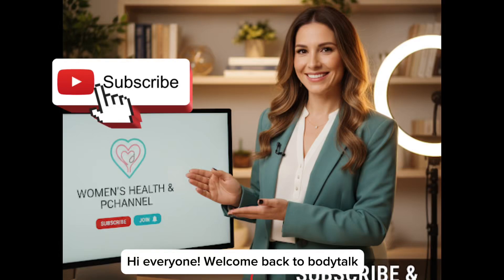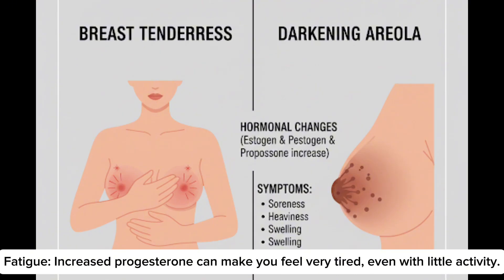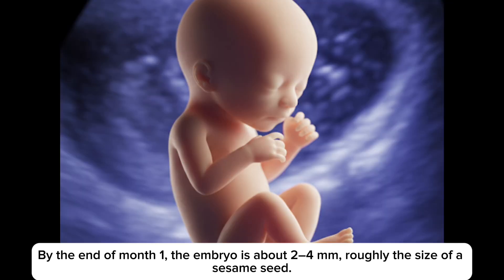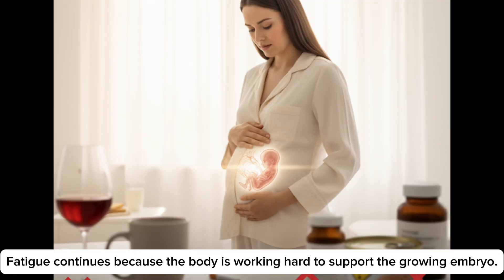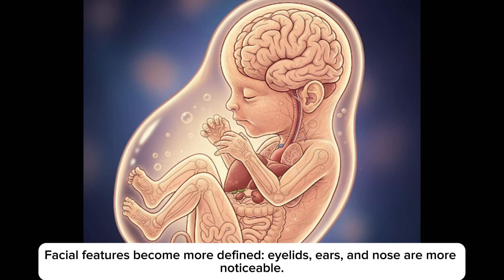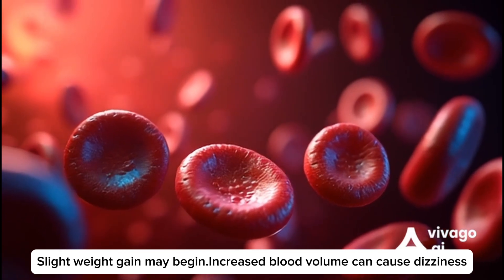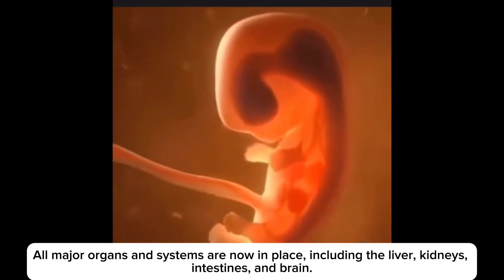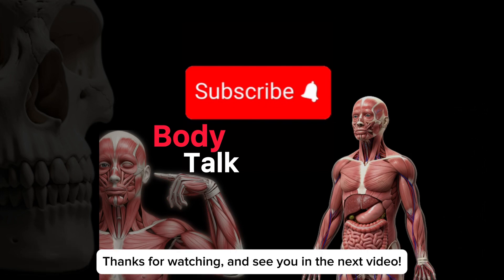From One Cell to a Beating Heart: The Hidden Miracle of the First Trimester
Welcome to BodyTalk! 💬
In today’s video, we’ll take a deep, scientific look at what really happens inside a woman’s body during the first trimester of pregnancy — from Month 1 to Month 3.

We’ll explore:
🩸 How hormones like hCG, estrogen, and progesterone transform the body.
🫀 How the heart, brain, and organs of the baby start forming.
🤰 Why symptoms like morning sickness, fatigue, and mood swings happen.
🧬 And how each month brings incredible changes — both for the mother and the growing baby.

Whether you’re a medical student, expecting mom, or just curious about the biology of pregnancy, this video gives you a clear, scientific yet easy-to-understand breakdown of the first trimester.

00:00 intro
00:26 week 1-4
03:08 in month 2
06:02 in month three

pregnancy first trimester
what happens in first trimester
month by month pregnancy
early pregnancy changes
pregnancy hormones explained
first trimester symptoms
fetal development weeks 1-12
embryo development stages
how baby develops first trimester
pregnancy science video
body changes in pregnancy
pregnancy explained medically
fetal growth month by month
early pregnancy signs
hcg and progesterone
anatomy of pregnancy